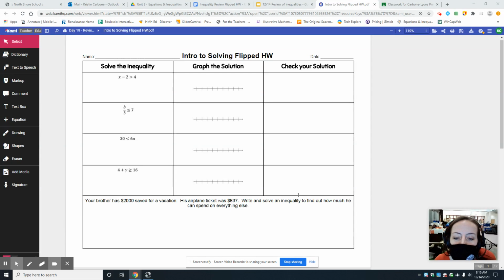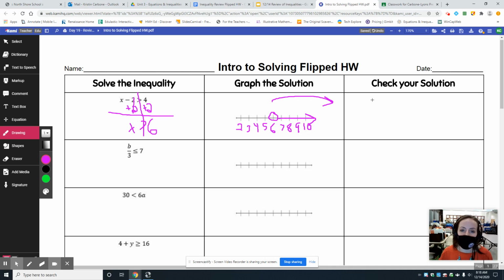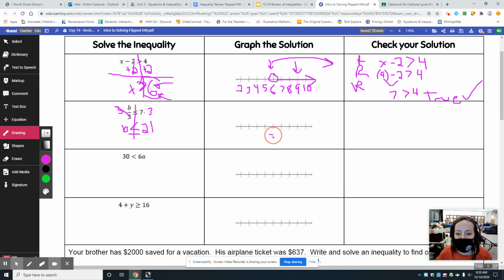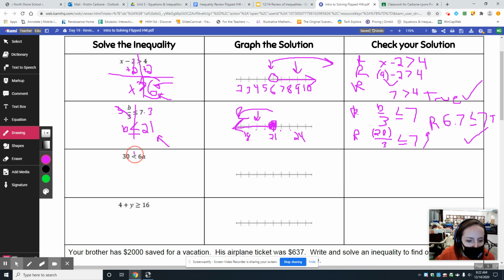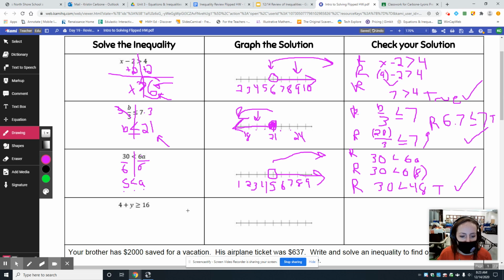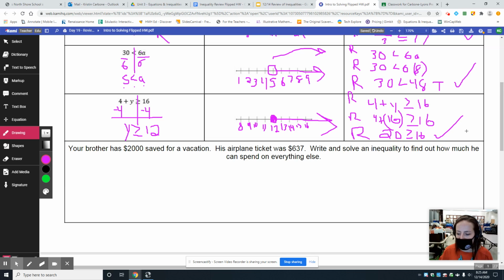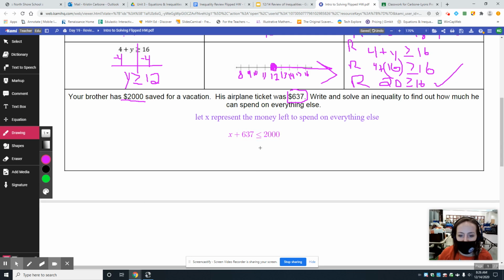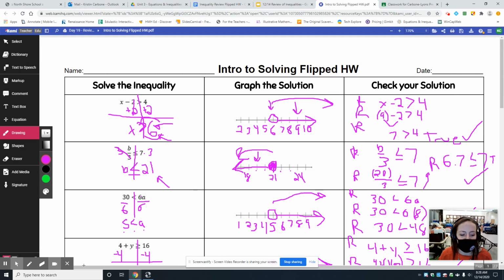Intro to Solving Flipped HW